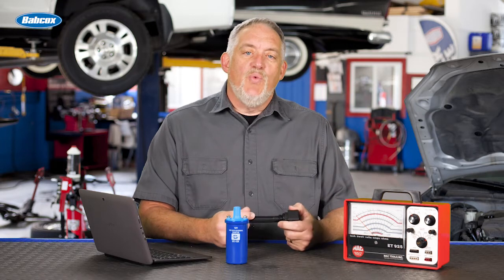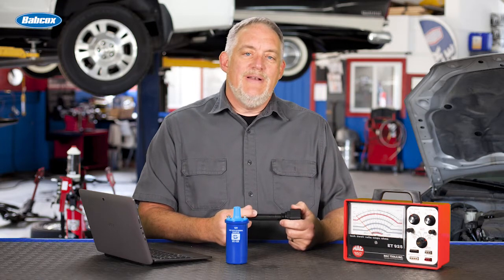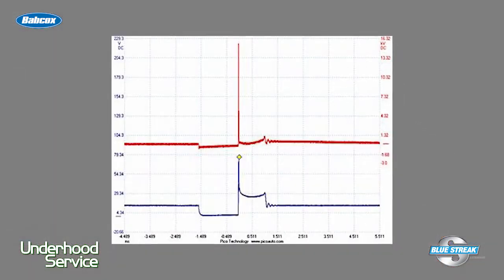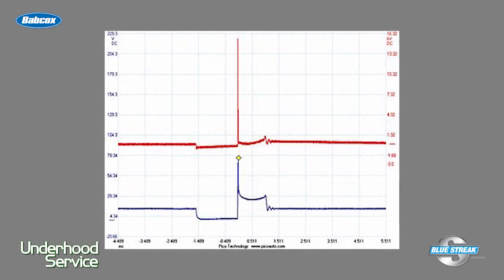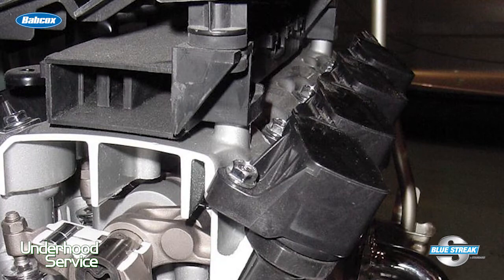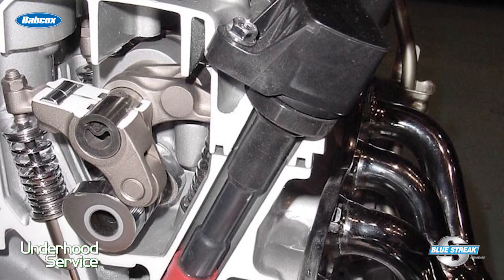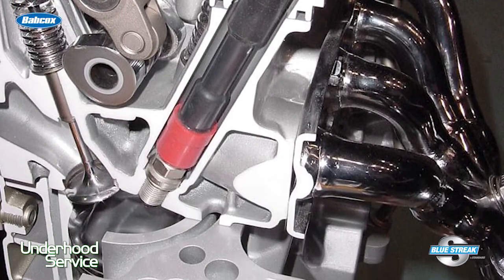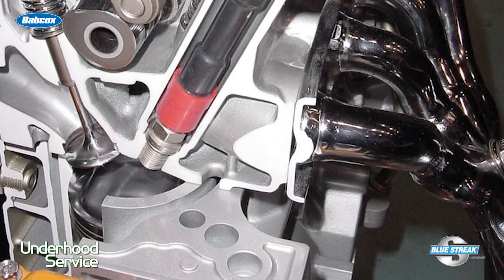Measuring Dwell In The Ignition System | Tech Minute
The ignition process seems like it’s a process of turning a key or pushing button – but it’s a little more complicated than that. It has to do with the charge in the ignition coil.